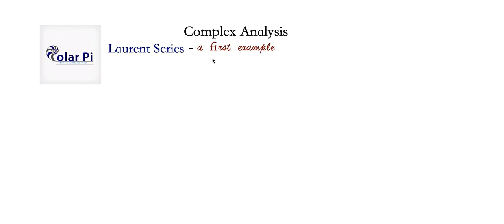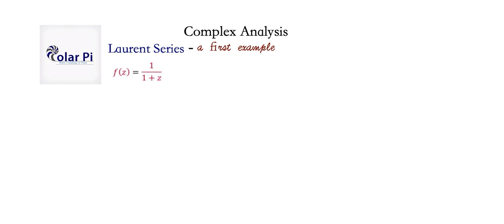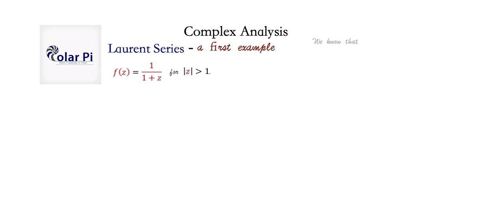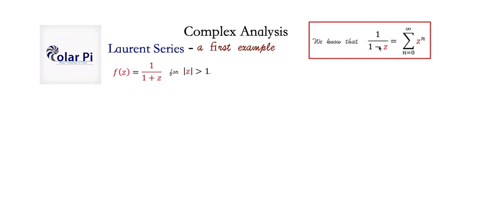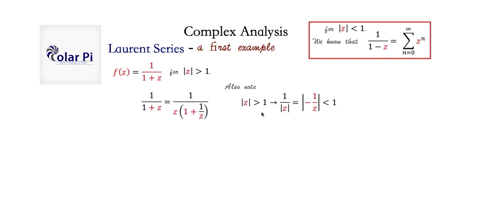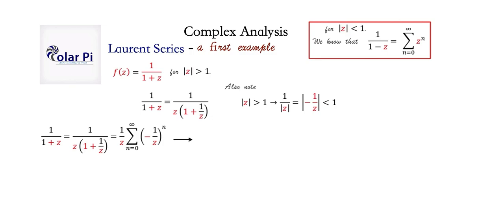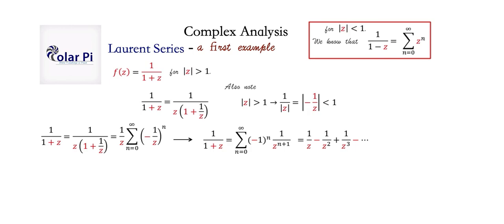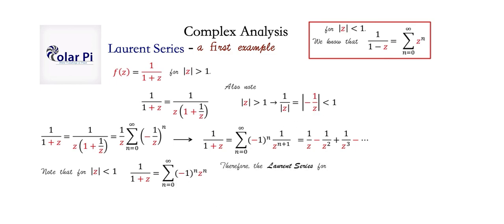Laurent Series - A First Example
1) He is incredibly narcissistic and promotes himself shamelessly.
2) He misleads and confuses.
3) He pushes people away from Jesus Christ God, the Holy Trinity, the one and only messiah.  White Jesus does all three of the above and more -- matching the ways of Satan.